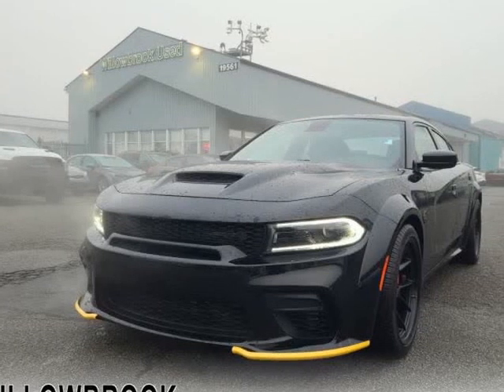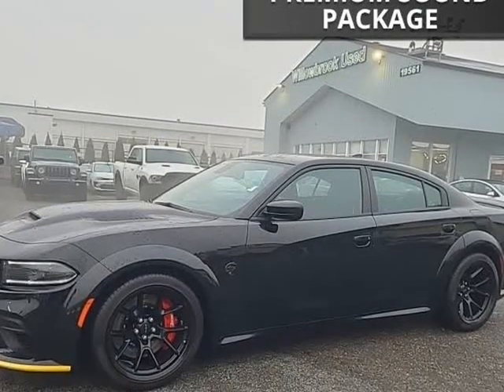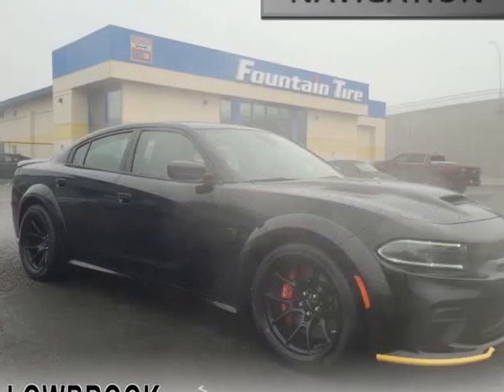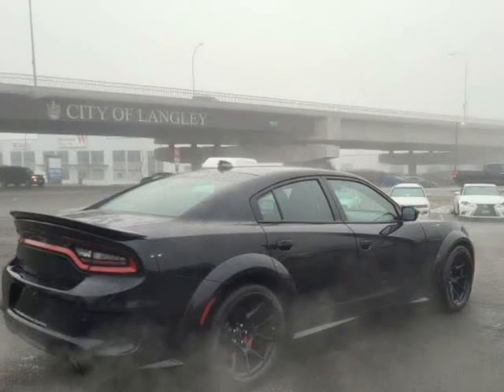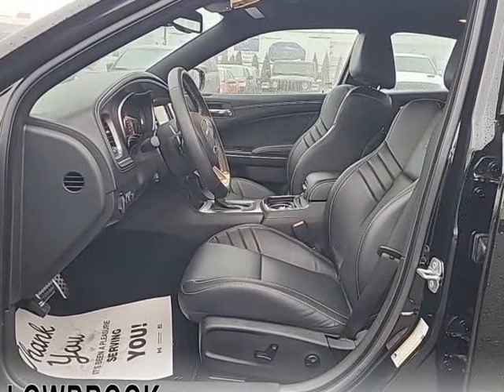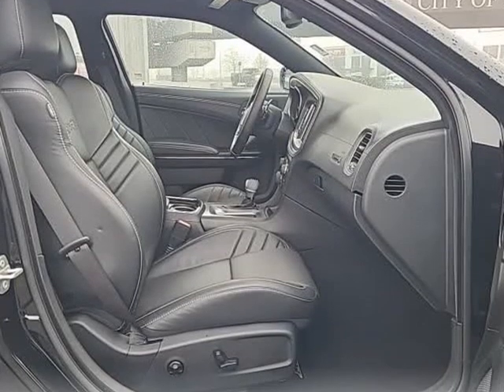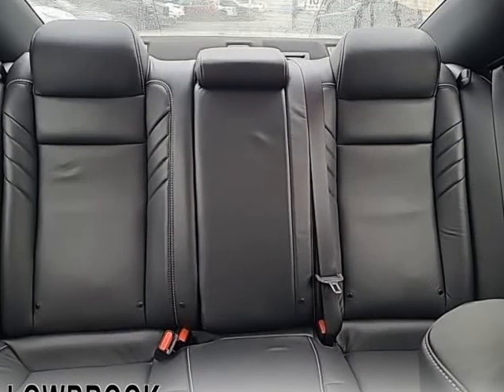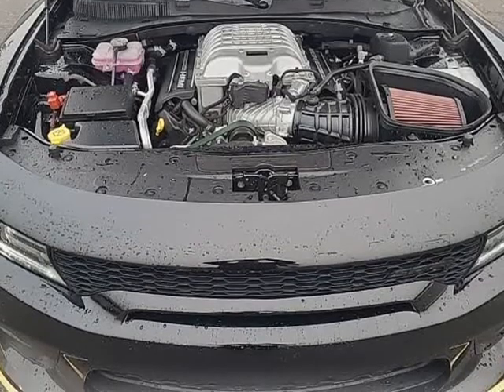2022 Dodge Charger SRT Hellcat Widebody (Langley, British Columbia)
Willowbrook Chrysler
19611 Langley Bypass
Langley